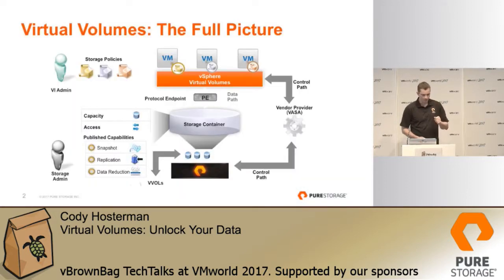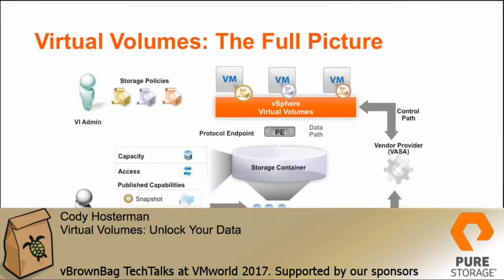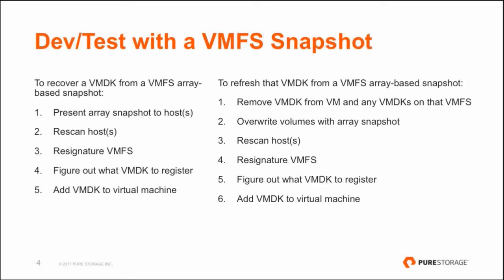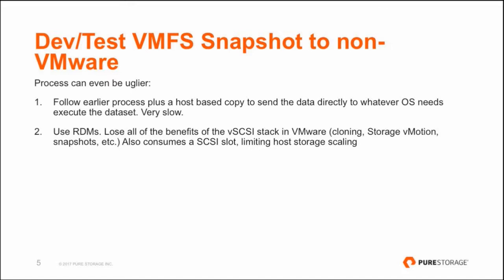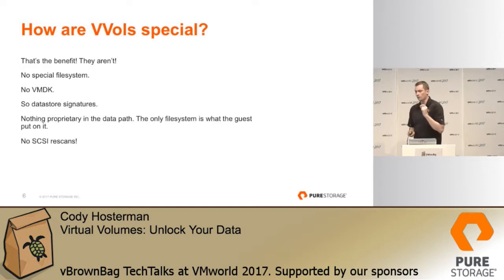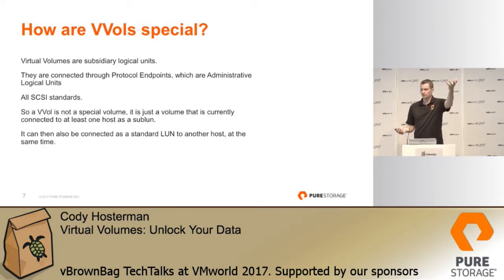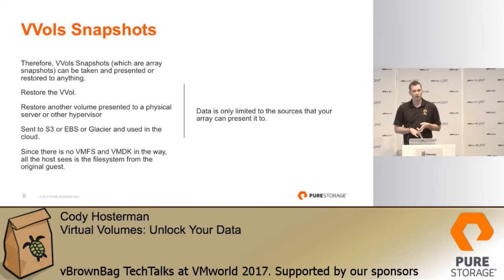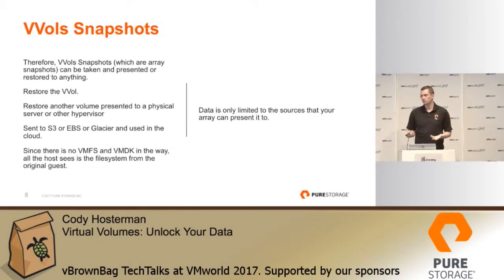Cody Hosterman - Virtual Volumes Unlock Your Data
Understand how Virtual Volumes reduces data lock-in, not restricts. Easy RDM to VVol migration and back. See how VVols provides for data sharing and mobility between physical server and VVol-based VMs. The lack of proprietary filesystems between your data and the array removes the shackles of where and how you data is managed and accessed.

*About vBrownBag*

*vBrownBag TechTalks*